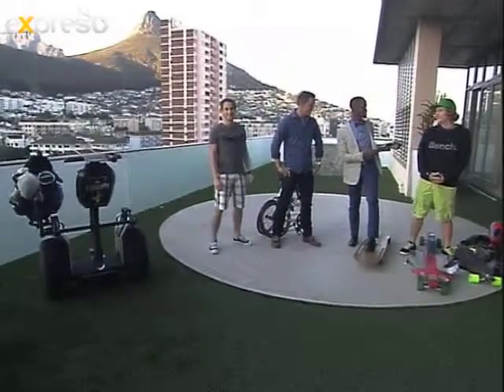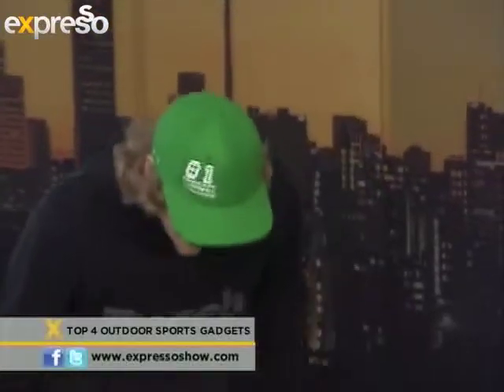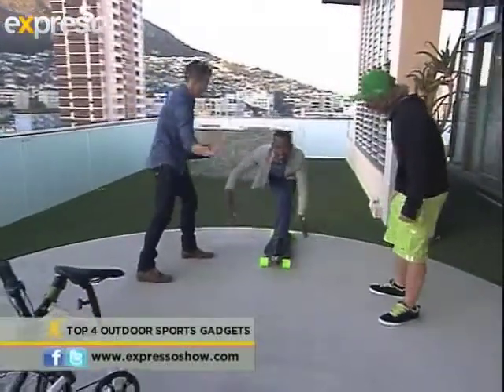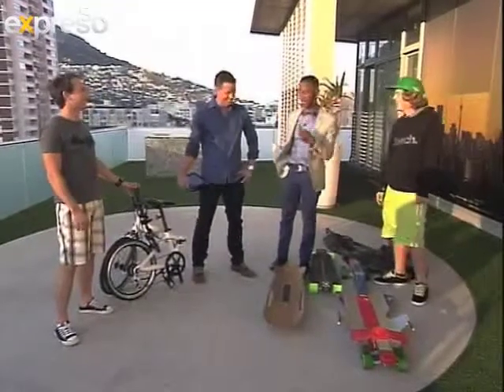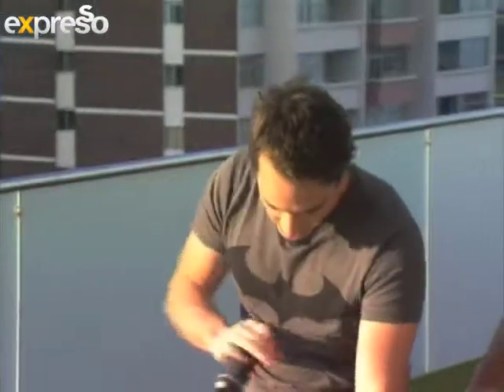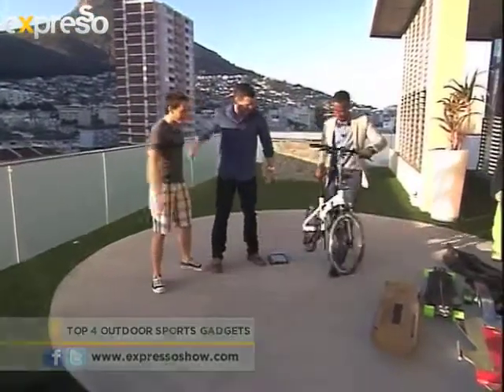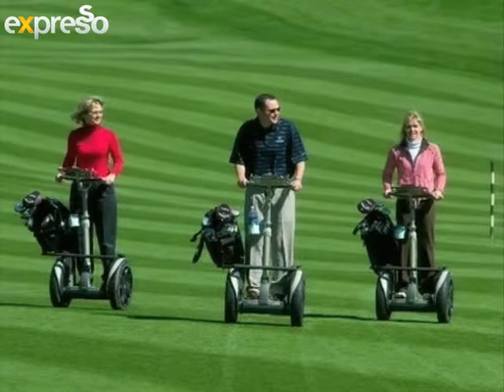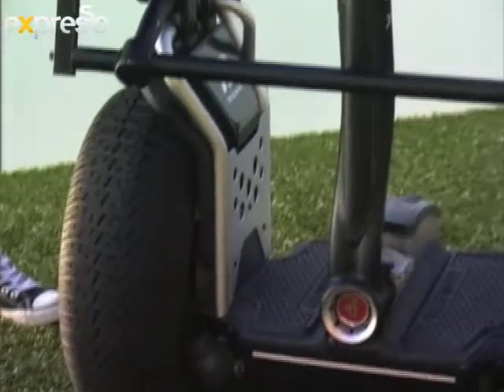The Buzz: Dial Direct Sports Gadgets (25.09.2012)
Intro: Summer is on the way and Sports gadgets really come in handy for those who enjoy the great outdoors. You can do anything from keeping track of scores to counting the calories you burn with these gadgets. Those with a love for gadgets are often stereotyped for not being very athletic, but you can prove them wrong! There are so many great devices to choose from, no matter which sport you love. Buzz offers you some examples of the latest gadgets available for athletes and sports lovers.